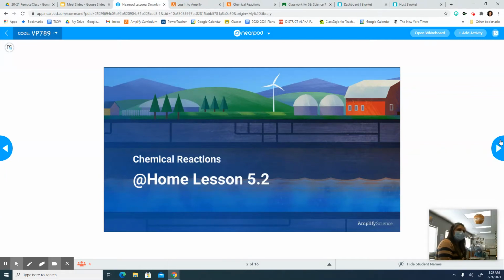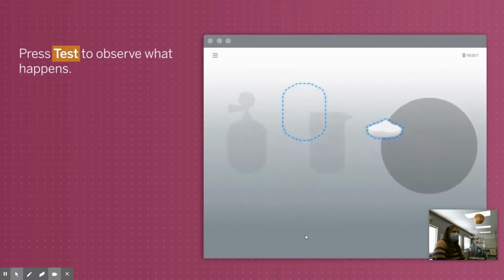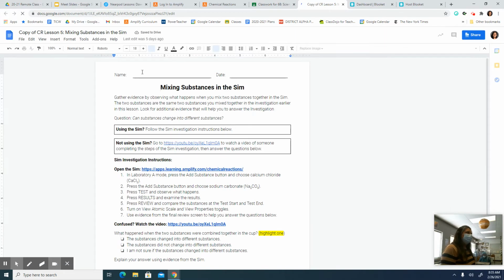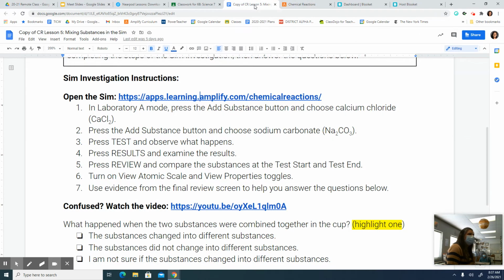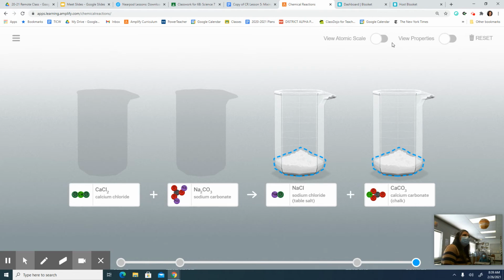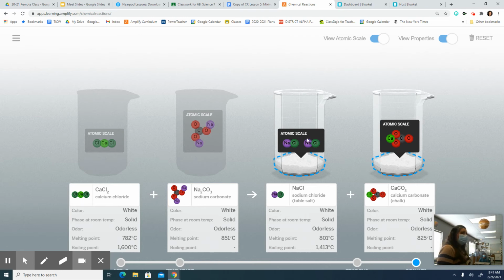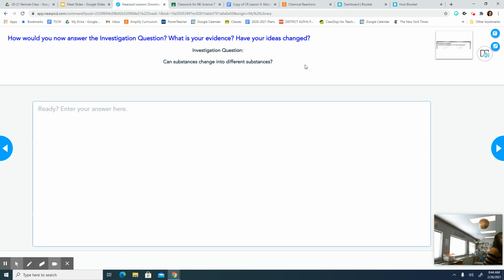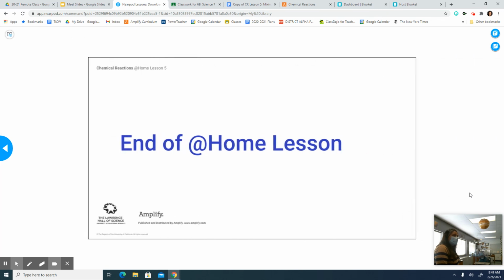Chemical Reactions Lesson 5.2